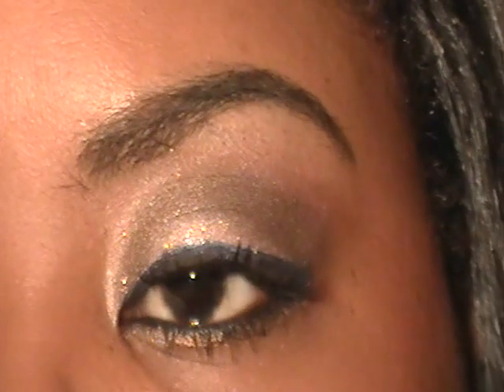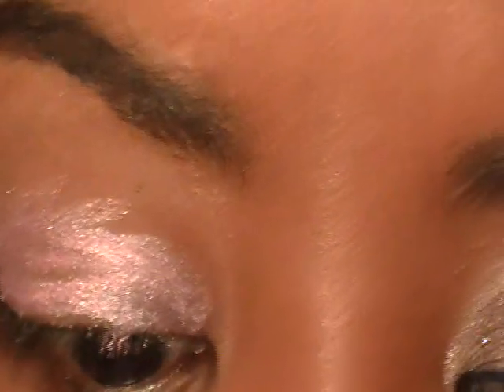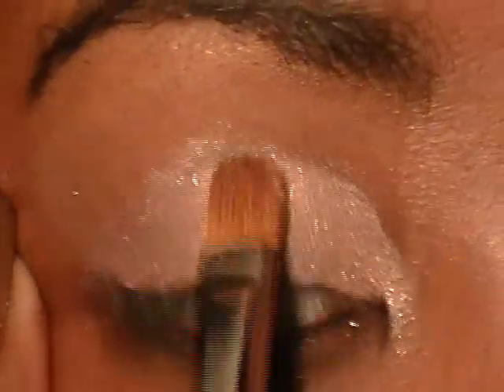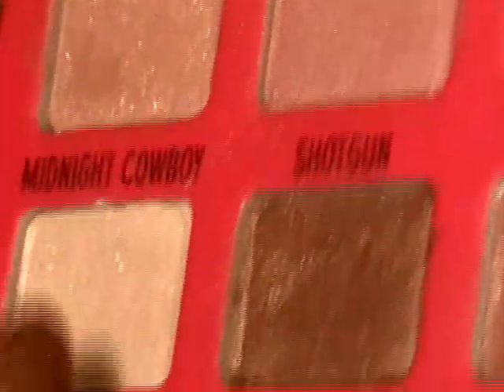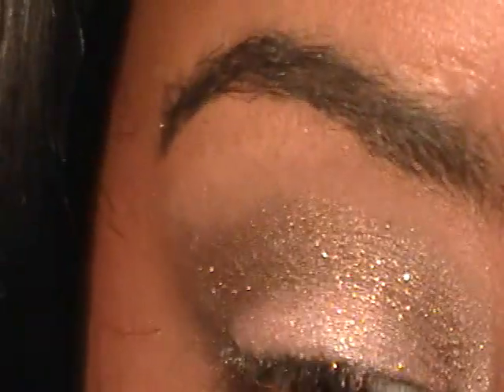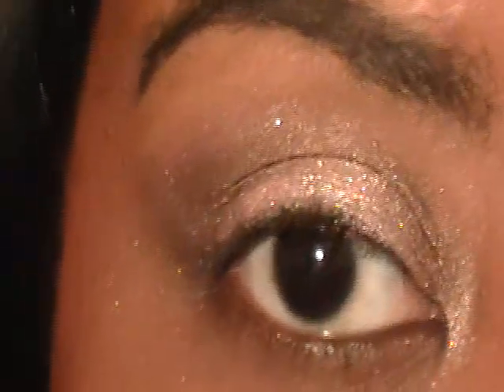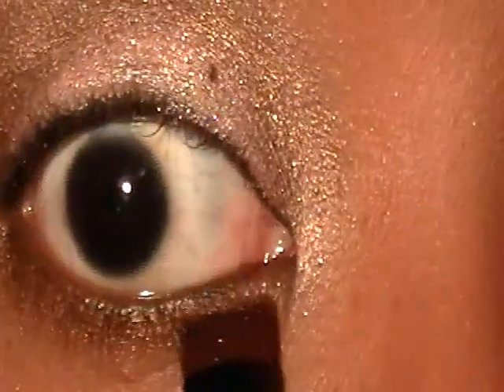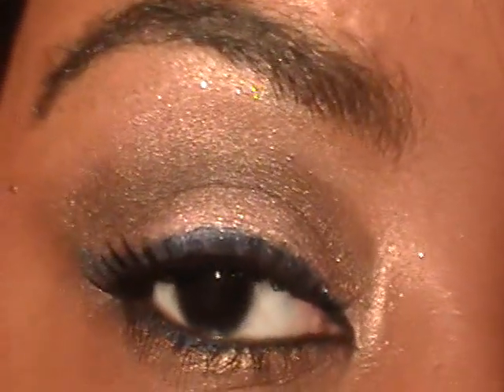TUTORIAL: Pink & Chocolate Glamour with Urban Decay Face Case Las Chicas Palette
This look is created for a daytime to evening look. Bold but blended, hot but it won't burn those looking at you. :)

Eye look created using: Urban Decay Primer Potion or Elizabeth Arden Eye Urban Decay Las Chicas Face Case Palette. Add your favorite black eyeliner, mascara and lashes. There you go. Instant Glamour.

For more pics of the this and other looks visit my photo gallery

makeup make up make-up tutorials reviews artist BBW plus size MAC Urban Decay, african american makeup